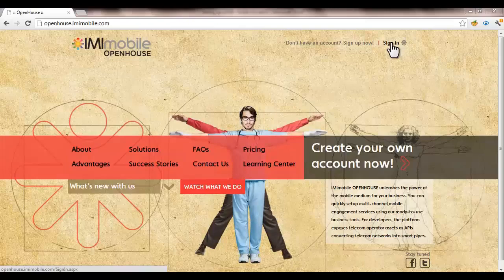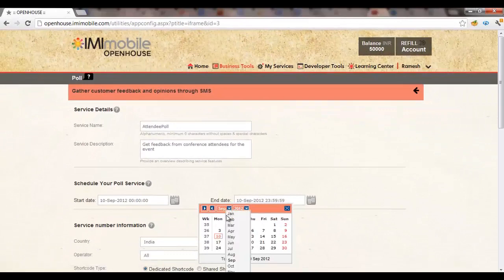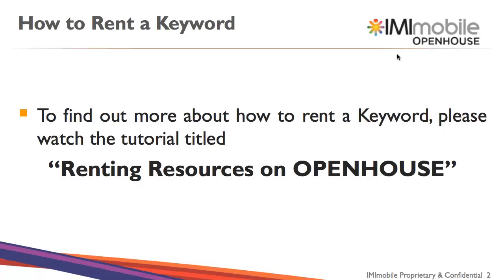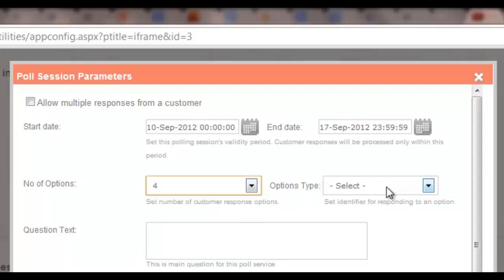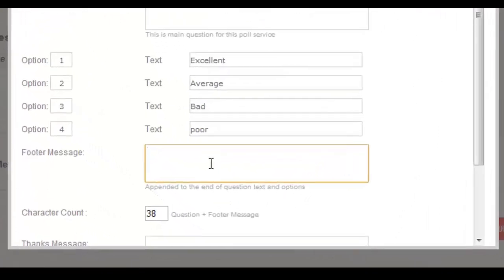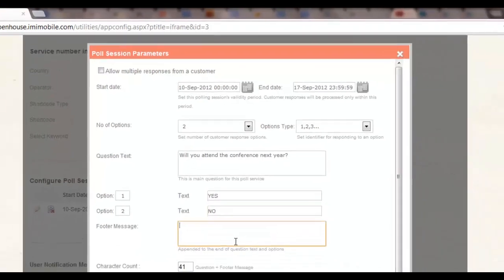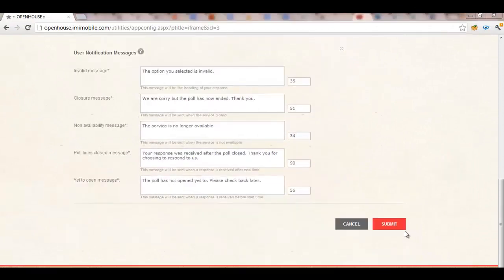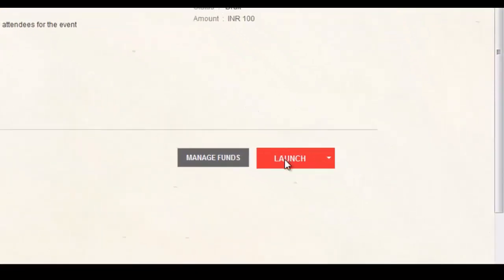IMImobile OPENHOUSE - Setting up a Poll Service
Customer feedback and Opinion poll - Find out how you can engage with your customers with these time-tested tools using IMImobile OPENHOUSE's poll engine. What's more - do it in less than three minutes.

This video tutorial shows how to set up a Poll service on OPENHOUSE.  Customer engagement has never been easier as now. Simply type your message, upload your list, select a shortcode/keyword and schedule your campaign. Got something more in your mind? OPENHOUSE can handle that, too.